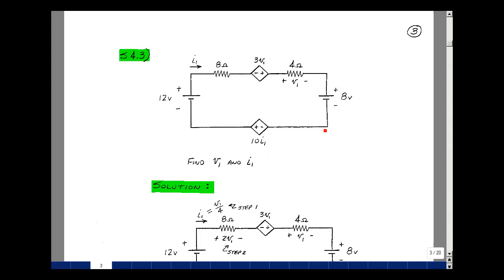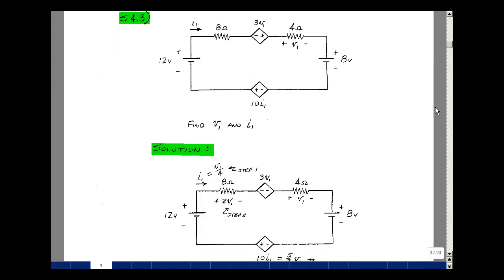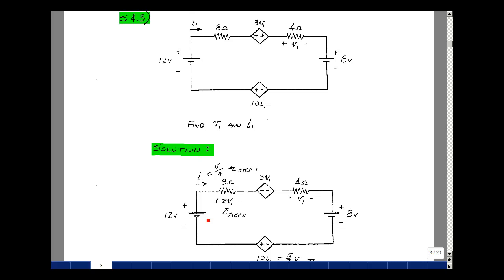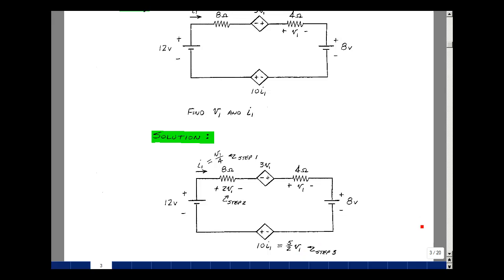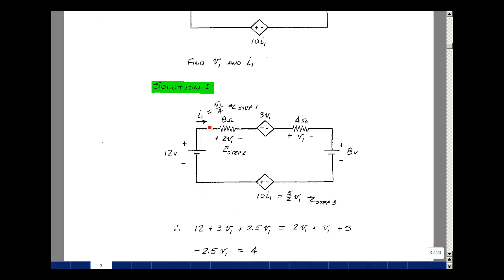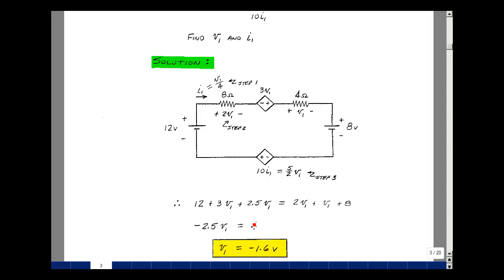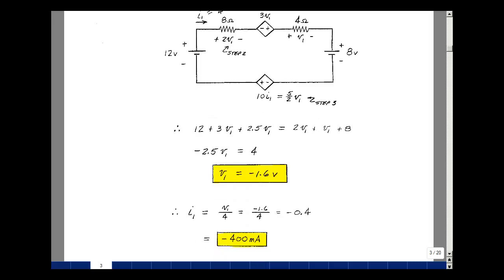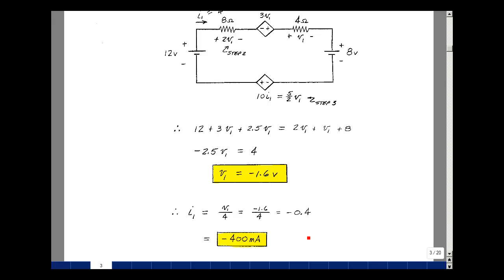ECE201msu: Chapter 4 - Supplemental Prob. S4.3